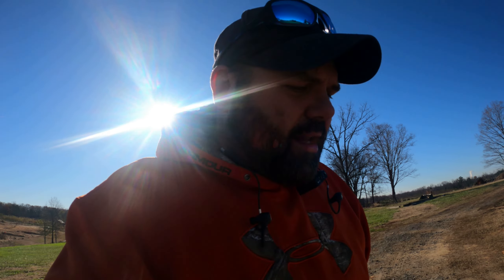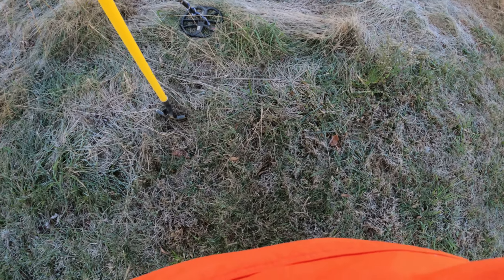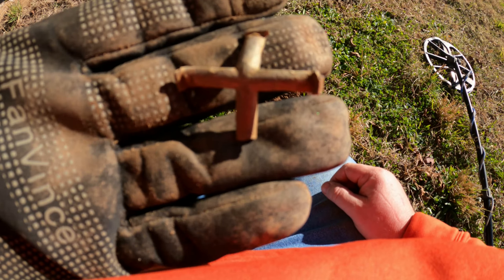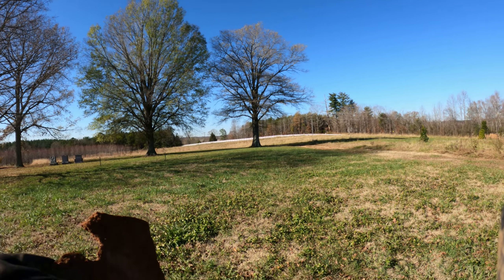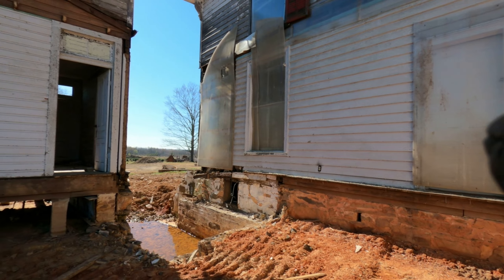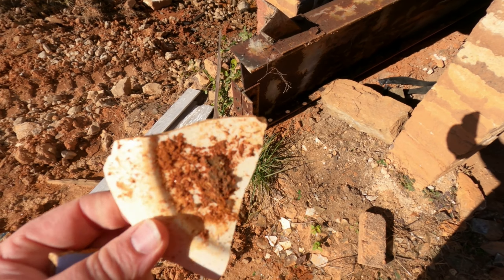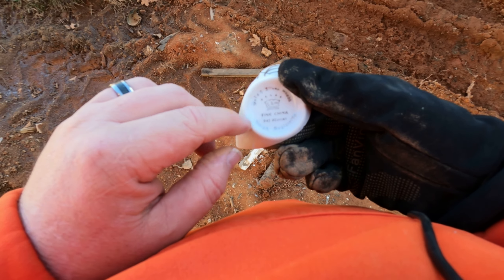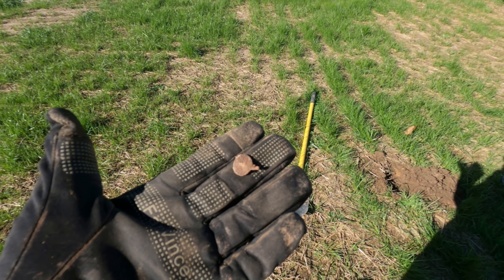Metal Detecting on a 1850’s Homestead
Checked out a new permission. Mid 1800’s farm. But it has had a lot of modern day construction with a lot of trash hiding the good stuff. When I go back again I might use my 6” coil to pick through. But there are 90+ acres with plenty of areas to check out. Found some brass bullet cases a lot of broken glass kept some of the pieces. Some old farm pieces that I left there. I’ve barely scratched the surface. But after a month of not detecting it felt great to get out for some swinging therapy. I did find a mysterious piece of lead. Not sure what it is. It’s about the size of a penny. That was probably my best if my finds. Will be back soon. #1800 farmhouse jusdirtfishin relics metaldetecting minelabequinox600 dirttherapy.